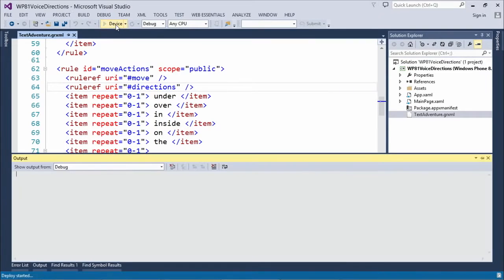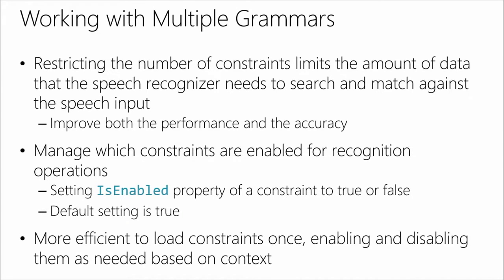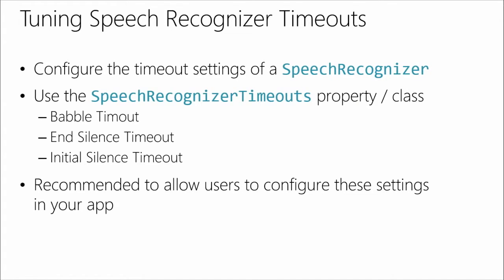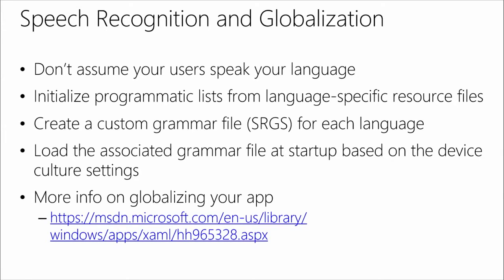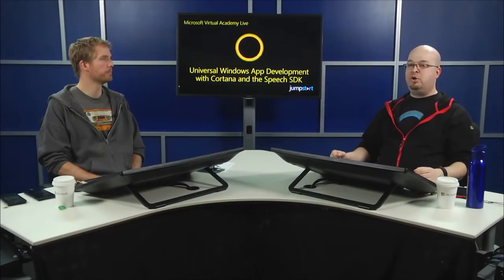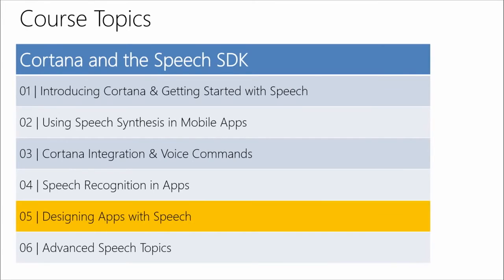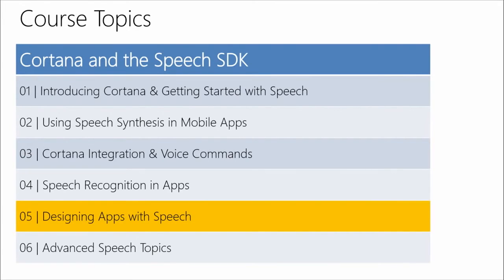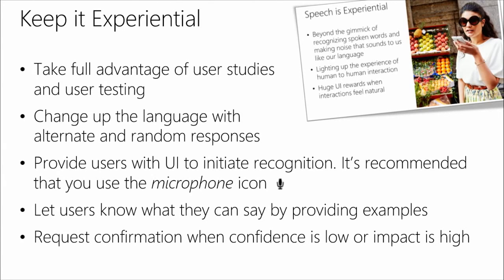App Development with Cortana & the Speech SDK #13